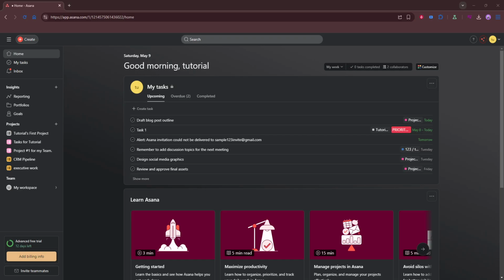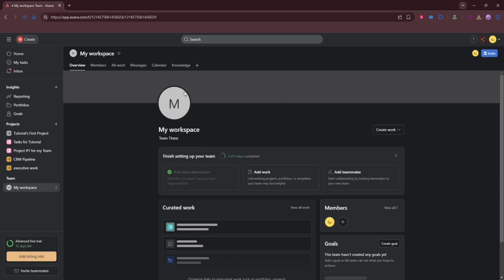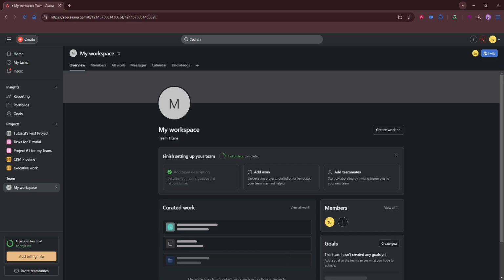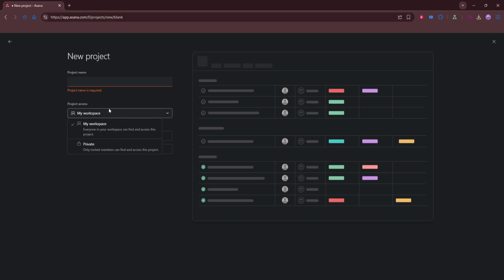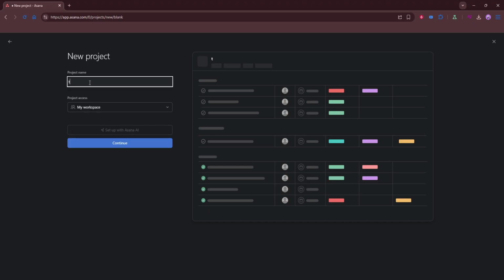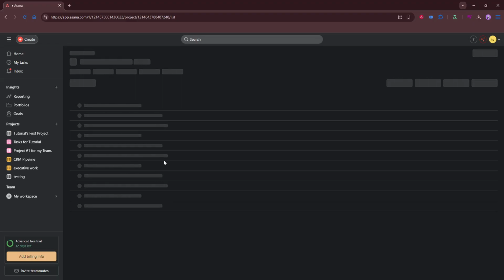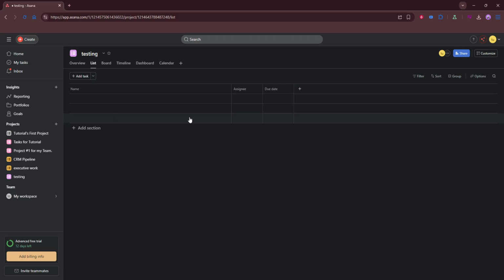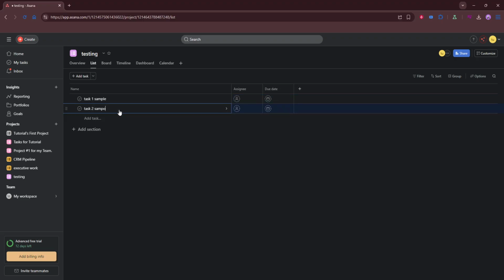How To Use Asana Software In Asana [2026 Full Guide]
In today's video we cover How To Use Asana Software In Asana [2026 Full Guide]